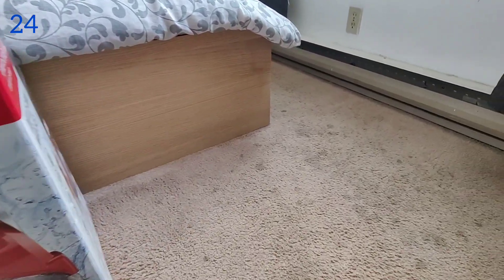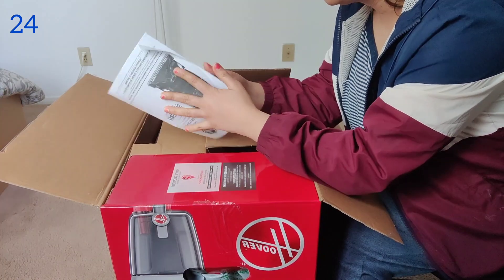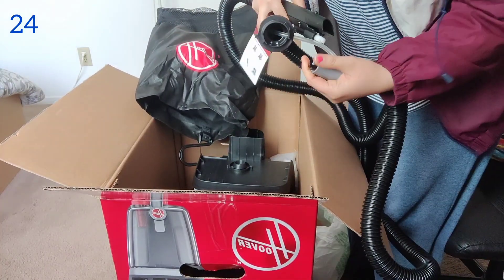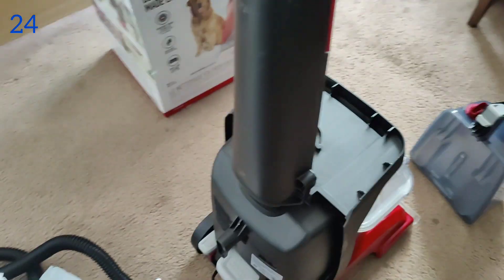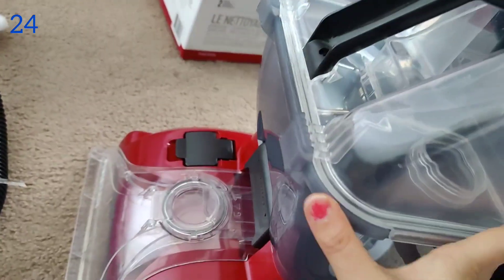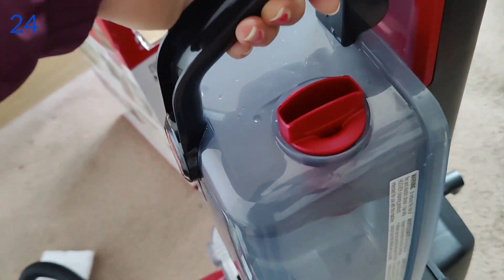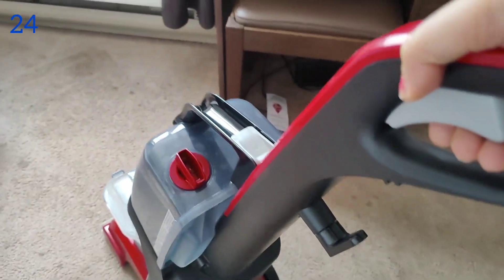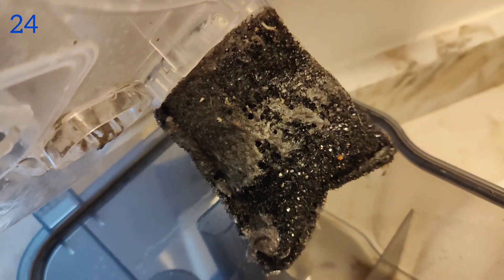How to clean carpet | Hoover Power Scrub Carpet Cleaner honest review with live cleaning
In this video, I will give you honest review of Hoover Power Scrub Carpet Cleaner.
I hope you will like the videos.

Offers for you:
1. Neo: Best Credit Card in Canada
No annual fee, 5% average cashback and Get $50 bonus when you sign up with Neo Financial using this link -

3. Get$10 off your first Uber Eats order of $20 or more.

4. Sign Up on the Uber Driver app and earn